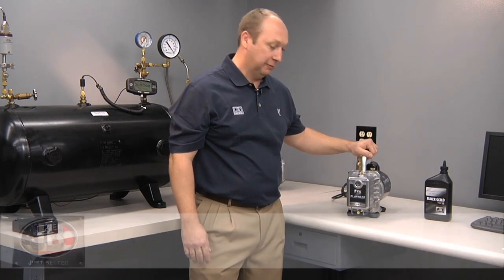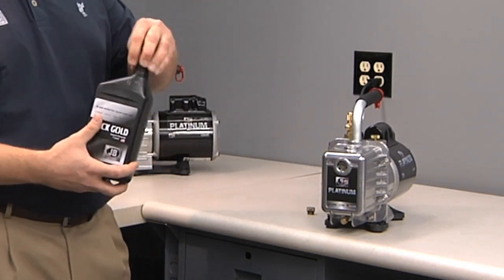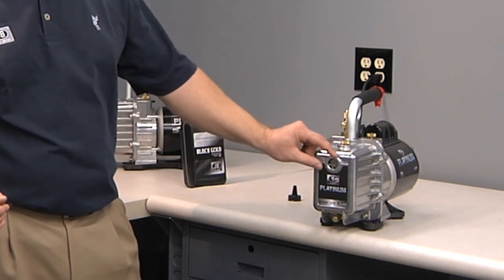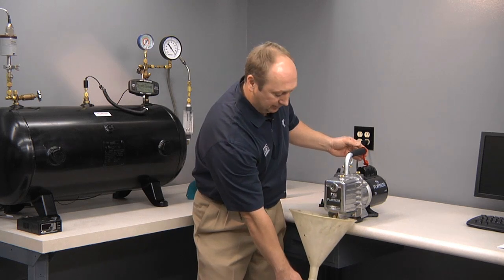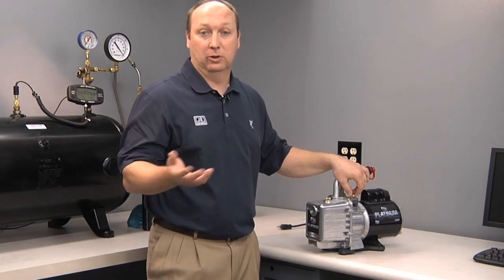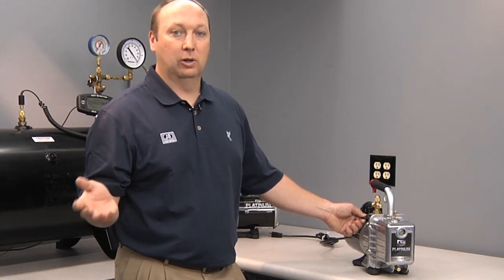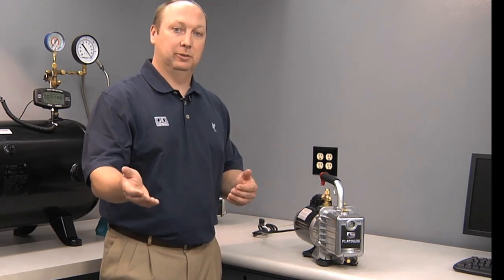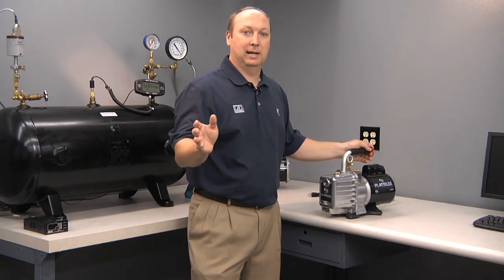JB Industries - Platinum Vacuum Pump - How To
American Made Tools and Accessories for HVAC/R since 1967.
JB is Just Better.